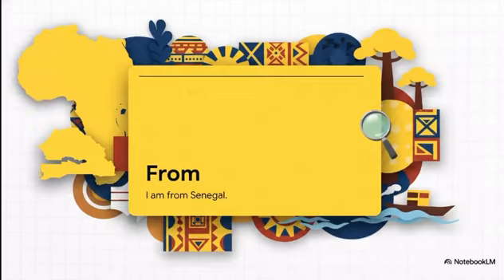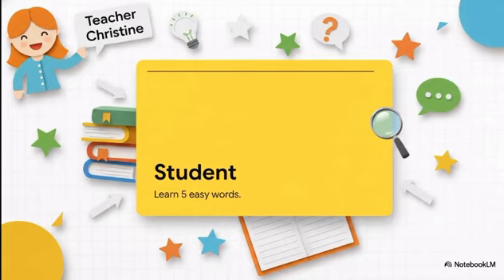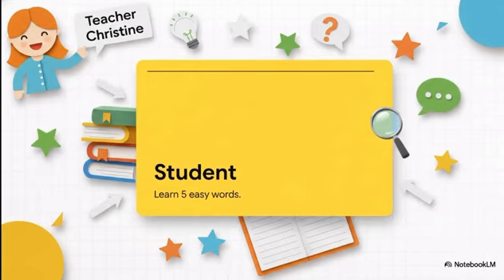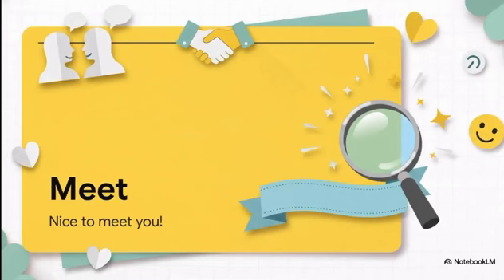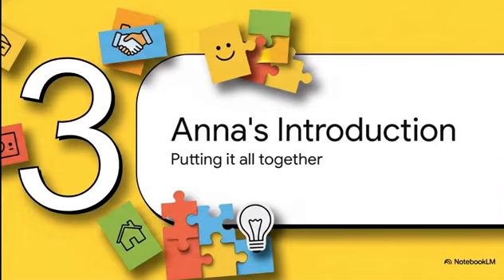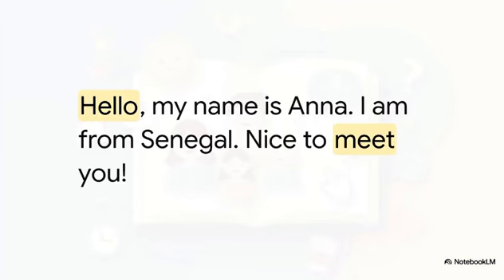Learn how to introduce yourself in English very simple